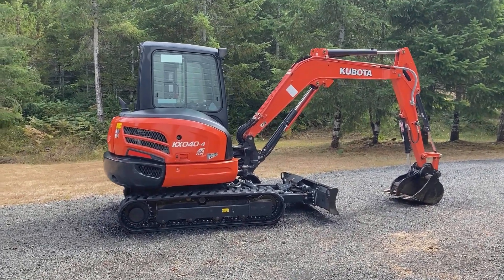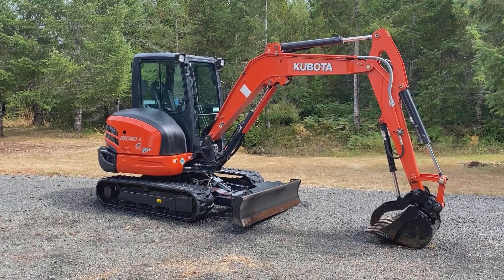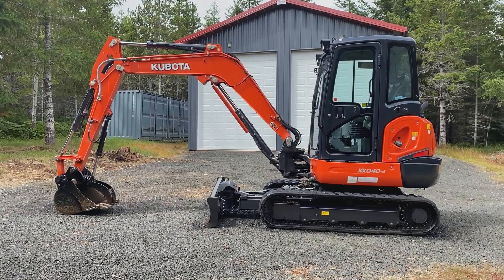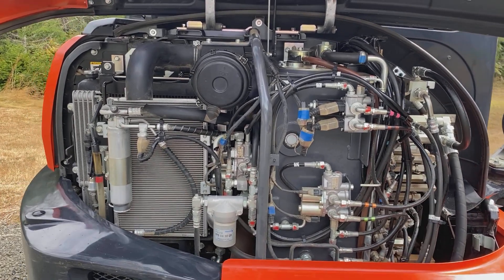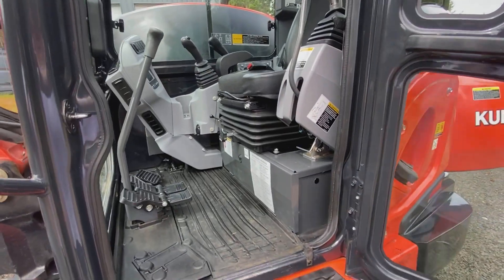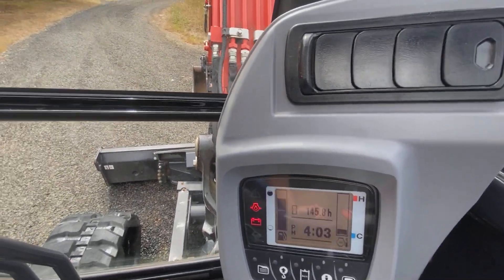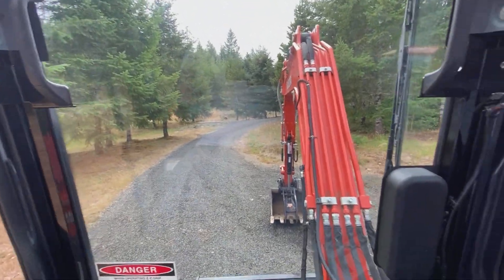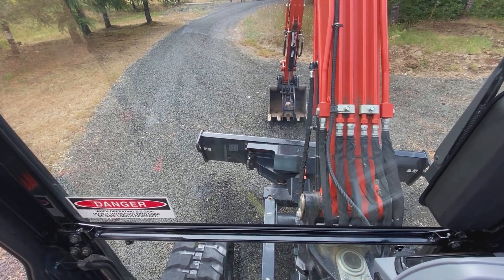Kubota 2018 040 Walkaround - For Sale